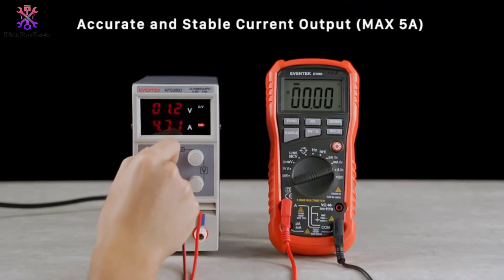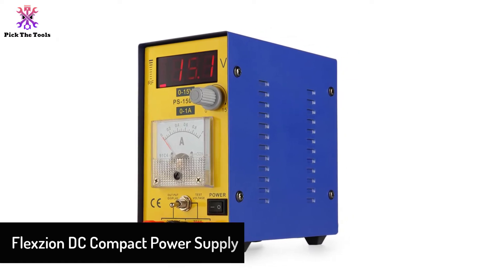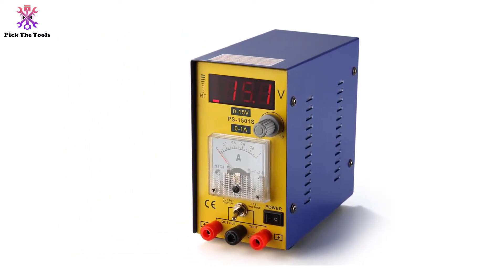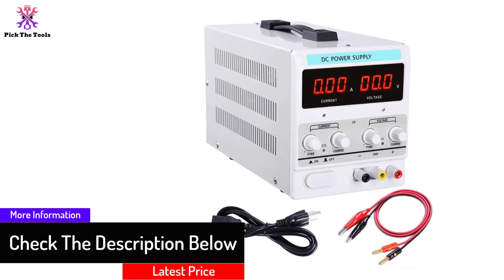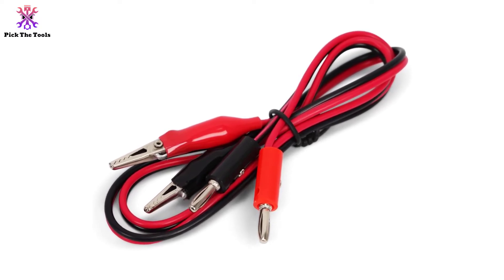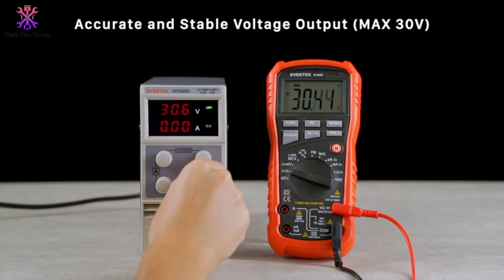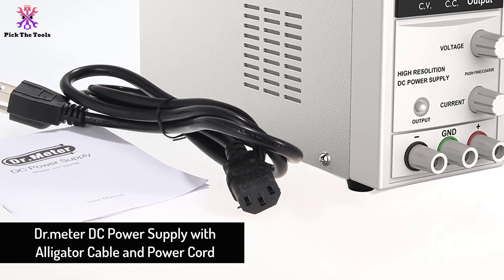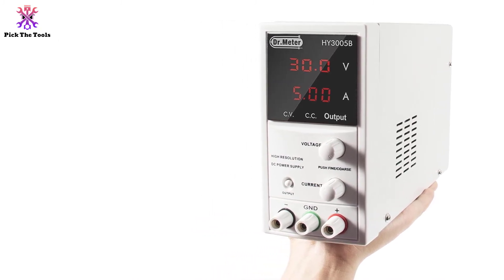The 5 Best Bench Power Supplies In 2022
► Links to the Best Bench Power Supplies we listed in this video:

🔹5. Flexzion DC Compact Power Supply

🔹4. Yescom DC Power Supply

🔹3.  Lavolta Variable Linear DC Bench Power Supply

🔹2.  Eventek KPS305D DC Power Supply

🔹1.  Dr.meter DC Power Supply with Alligator Cable and Power Cord